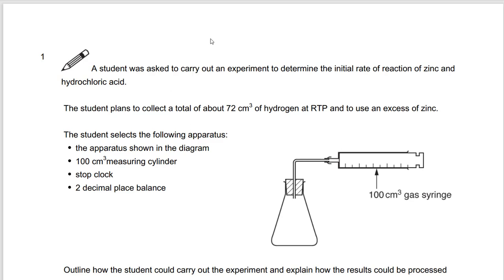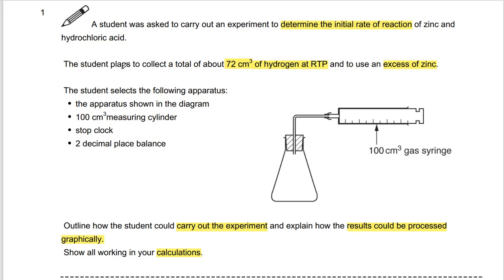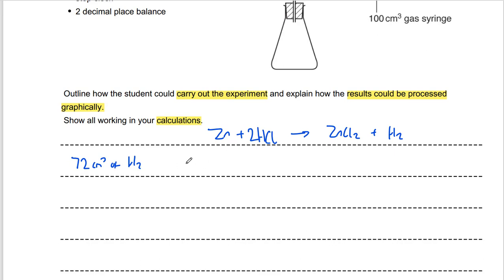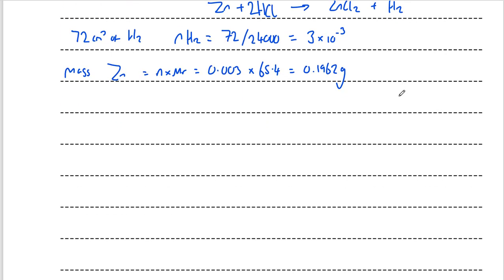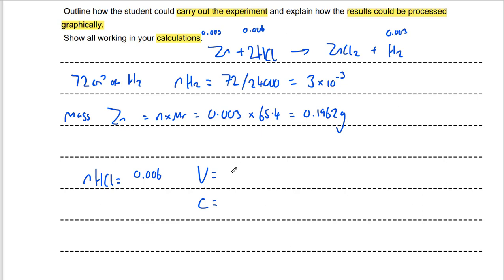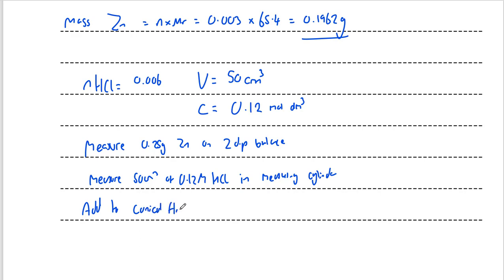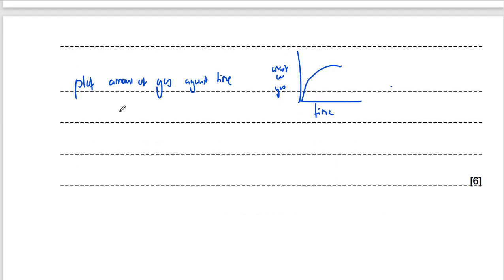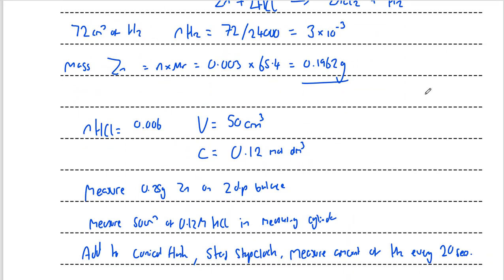Rates AS Level Exam Technique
Walkthrough of some AS level chemistry questions based on Rates of Reaction.